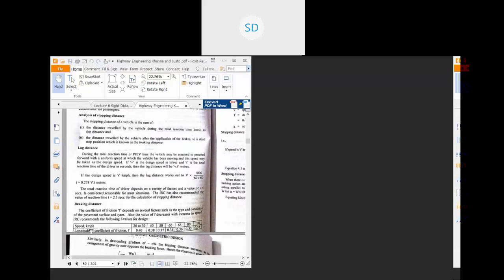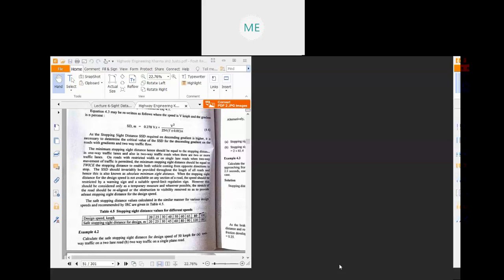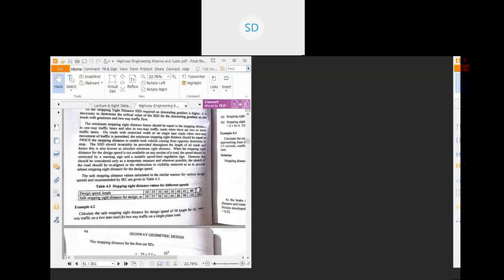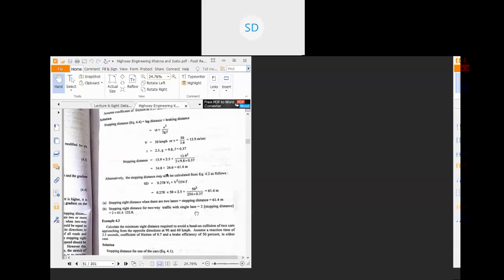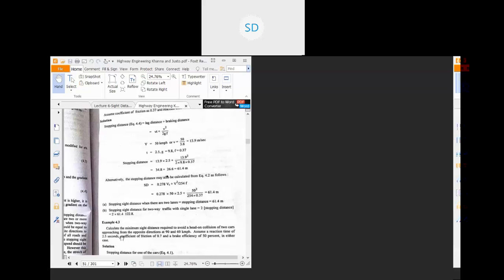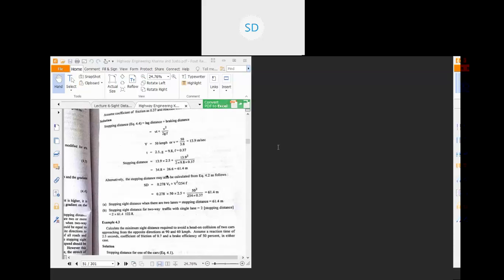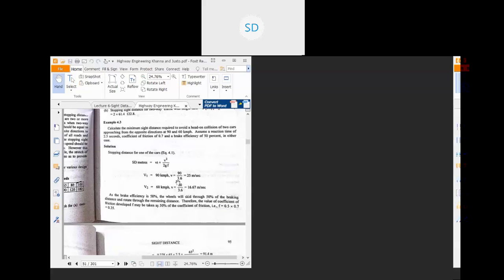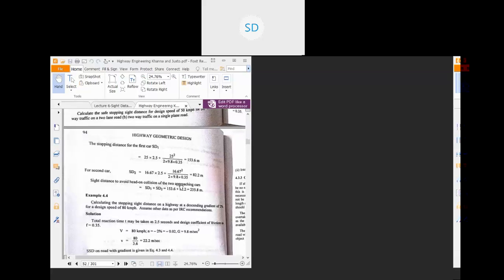numerical on sight distance